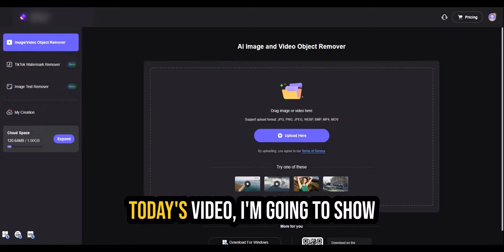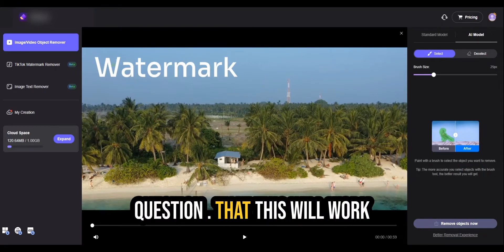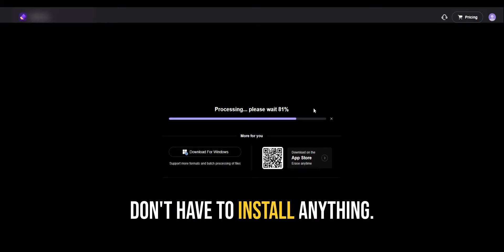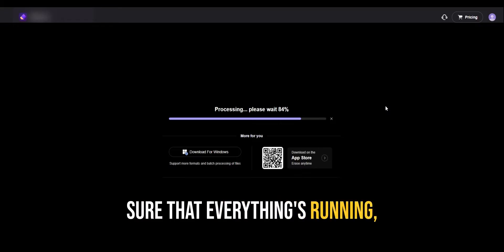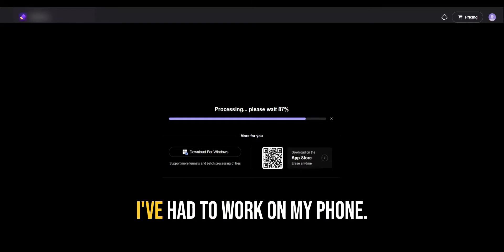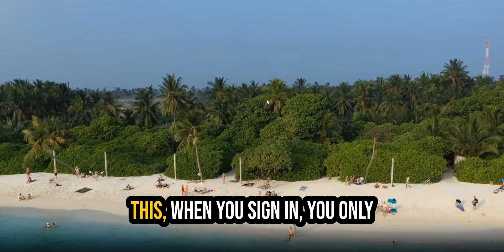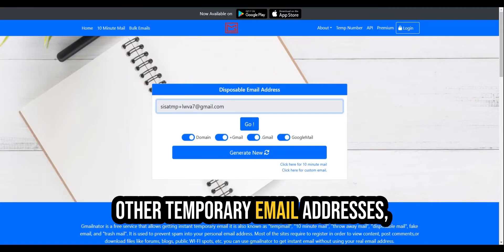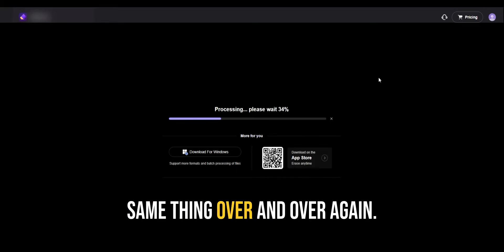How to Remove Watermark from Video without Blur For Free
Discover how to remove watermarks from videos for free using AI technology - no blur, no quality loss! This powerful method lets you clean up your videos professionally without installing any software.

Want to remove watermarks from your videos without spending money? This tutorial shows you a clever way to use AI-powered watermark removal technology completely free. You'll learn:

• How to access professional-grade watermark removal tools
• A special trick to use the service repeatedly without paying
• Why web-based tools are better than installed software
• How to get clean, natural-looking results with no blur

This method works perfectly for content creators, video editors, and anyone needing to remove unwanted watermarks from their footage. The AI technology ensures your videos look completely natural after watermark removal, with no visible artifacts or quality loss.

Perfect for beginners - no technical skills required! Whether you're editing on a computer, tablet, or phone, this web-based solution works across all devices. Save time and money while achieving professional results with this simple yet powerful AI hack.

New to video editing? This tutorial makes watermark removal accessible to everyone. Try it today and transform your videos into clean, professional content that looks amazing.

CHAPTERS:
00:00 - Remove Watermark from Video
00:22 - Free Trial Sign Up
00:44 - Upload Watermarked Video
01:01 - Highlight Video Watermark
01:22 - Watermark Removal Process
03:58 - Final Results of Removal
04:29 - Free Usage Secret Method
06:34 - Thank You for Watching

Unlock the Secret to AI-Powered Income! 🌟 Discover how you can use AI to create job opportunities instead of fearing job loss. Click here to transform your future with cutting-edge strategies!

"Dear viewers, I appreciate your understanding and patience as I navigate both a speech impediment and English not being my first language, which may lead to occasional mispronunciations."